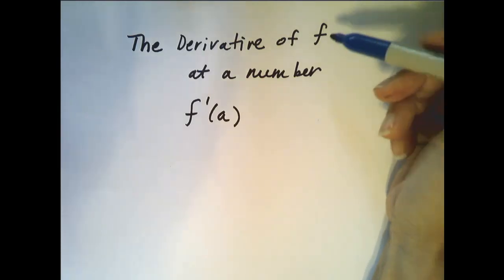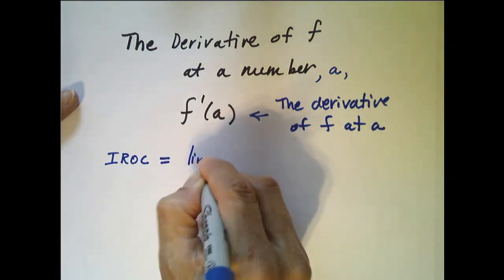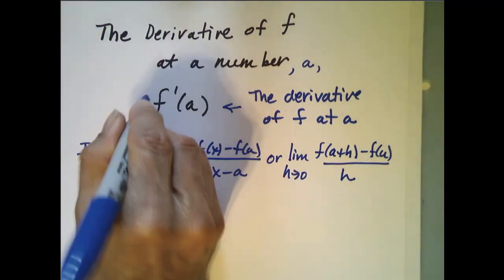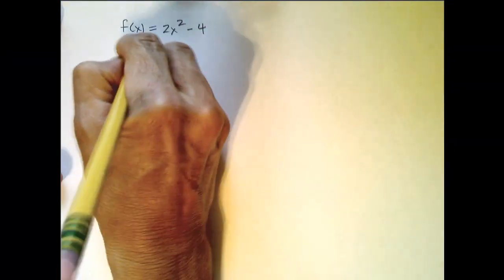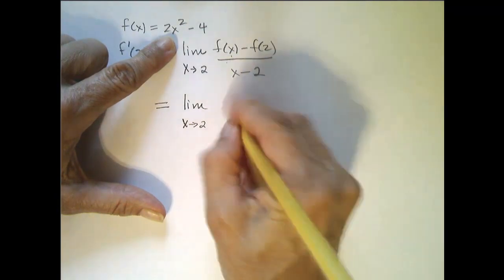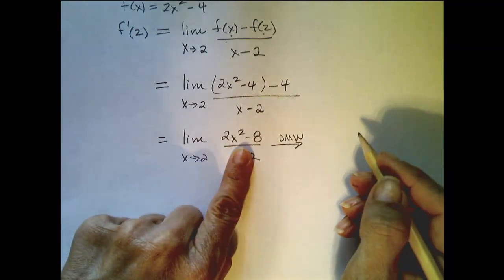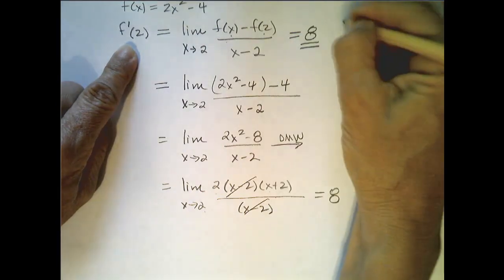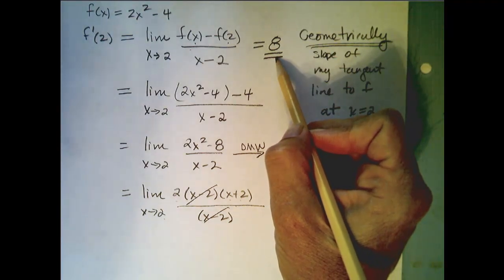Derivative at a number